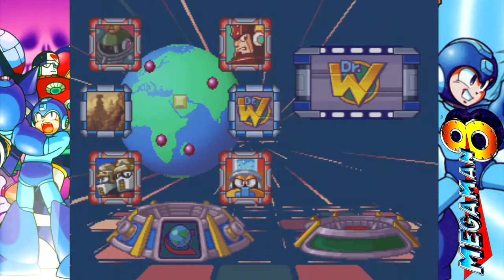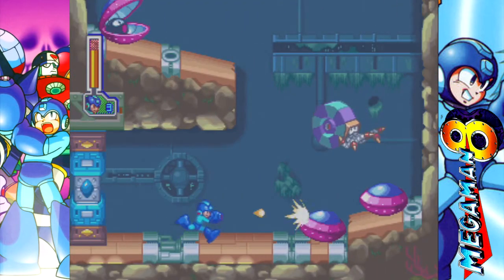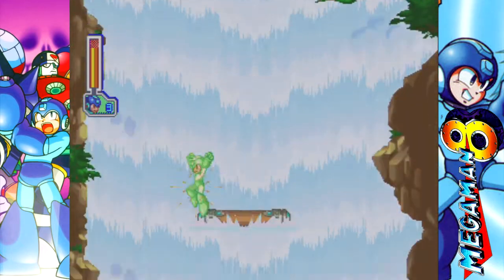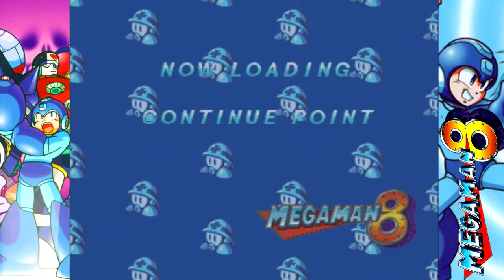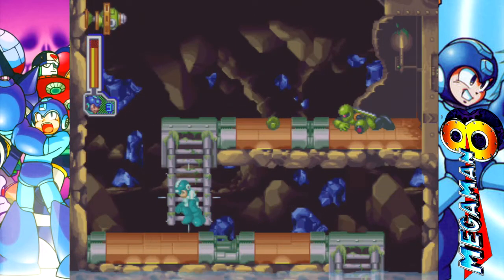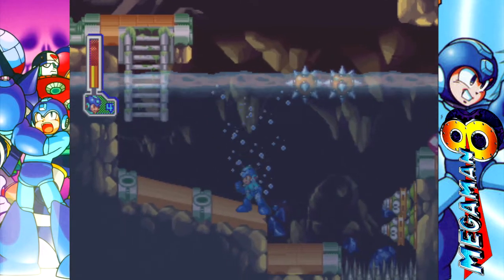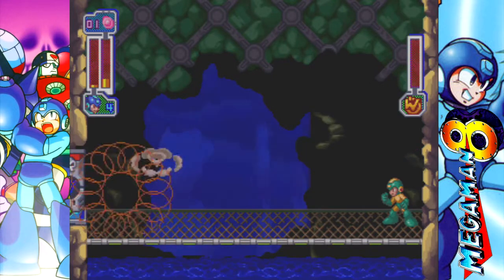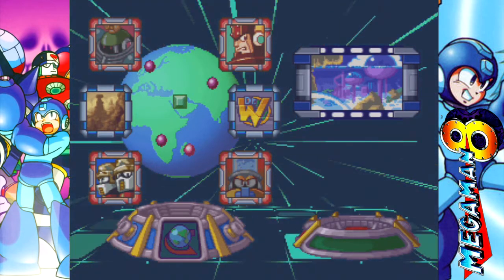Megaman 8 Part 8-Just Keep Swimming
Ain't no Rapture though...